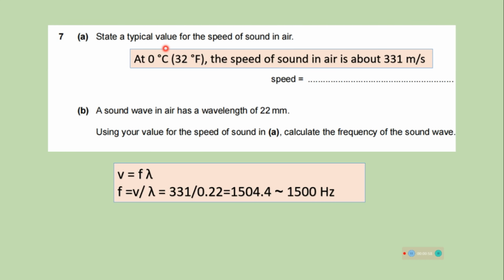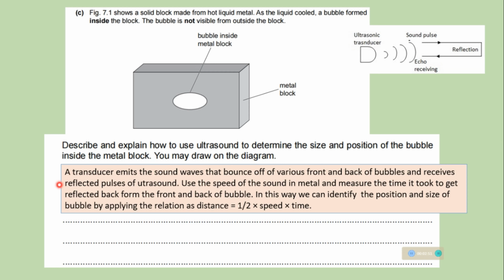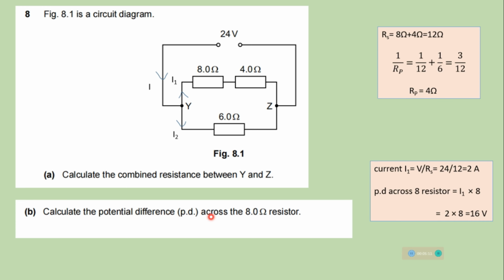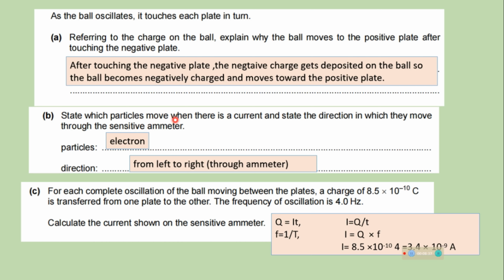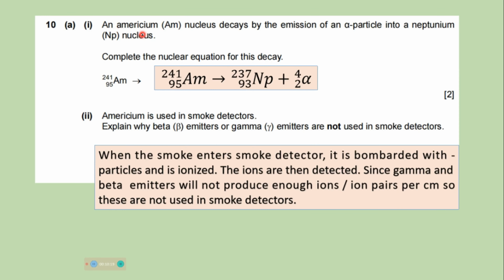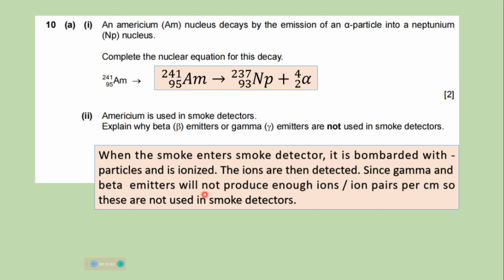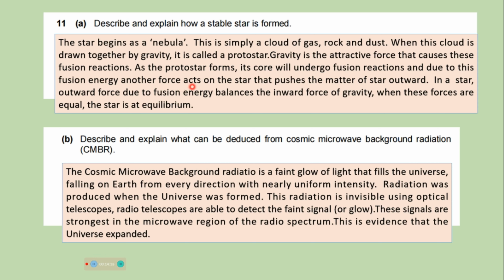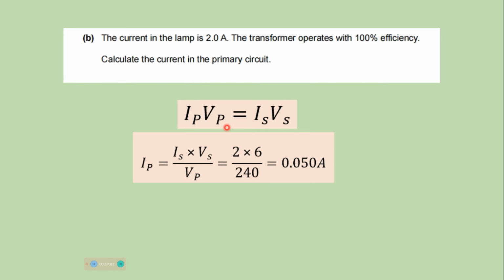IGCSE Physics specimen paper 4/0625/04/2023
Cambridge IGCSE Physics (0625),Physics 0625 IGCSE Past Papers
Wave of Physics, pastpapers 0625,IGCSE Past Papers Physics (0625)/